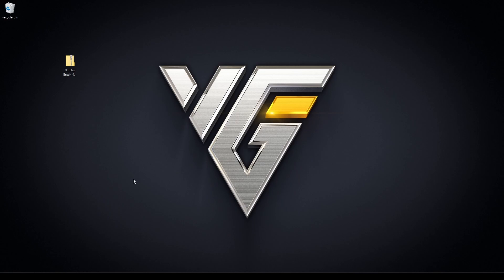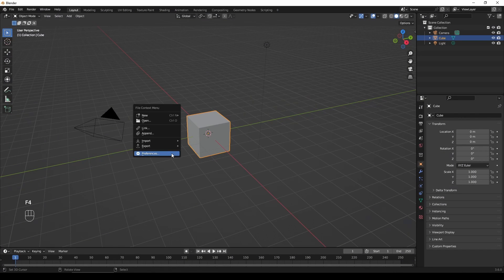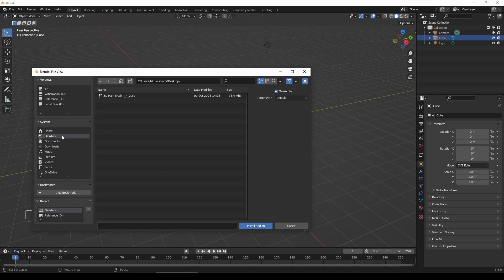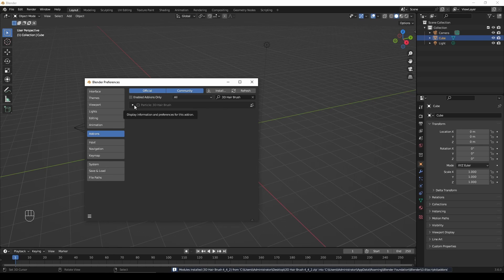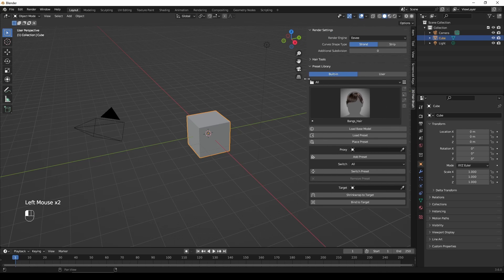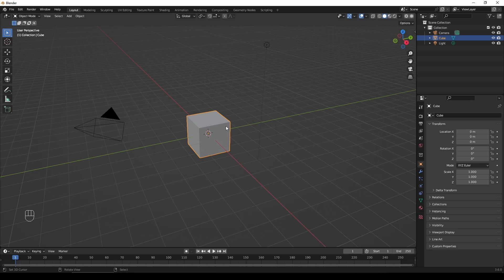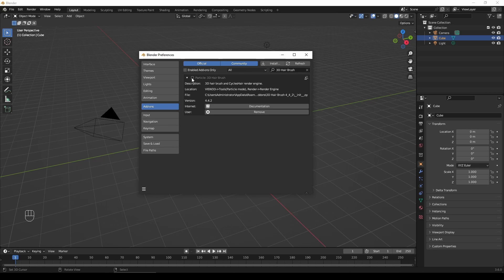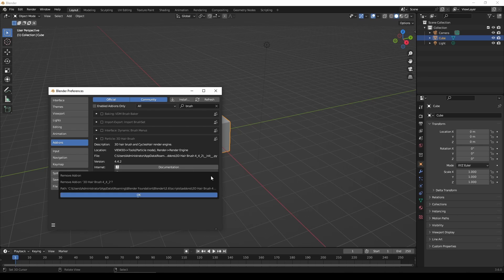Blender Tutorial | 3D Hair Brush Installation & Uninstall | VFX Grace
Blender Addon | 3D Hair Brush - Support New Hair System | Vfx Grace

Introduction
3D Hair Brush is a powerful hair grooming tool that fully supports the new hair system, allowing users to easily achieve stunning hairstyles and animal fur effects. The addon offers a variety of hair brushes, children modifiers, preset libraries, CyclesHair Render, and efficient hair grooming tools. With its user-friendly interface and diverse functionalities, even beginners can easily use this tool. Using this addon can enhance the efficiency of hair grooming and styling adjustments in Blender, while achieving a professional level of quality. 3D Hair Brush is undoubtedly the productivity tool for 3D artists.
🔌 Blender Add-ons (Hair System Tools)

🎥 Recommended Blender Course
Blender Creature Effects: The Complete Workflow
A complete course covering the entire process of creating high-quality 3D creature characters — from modeling to animation.

🧩 Other Tools
Details Capture – Capture high-quality PBR textures using photometric stereo technology